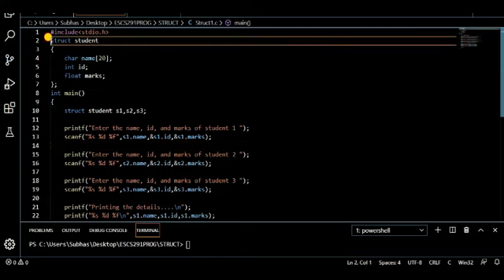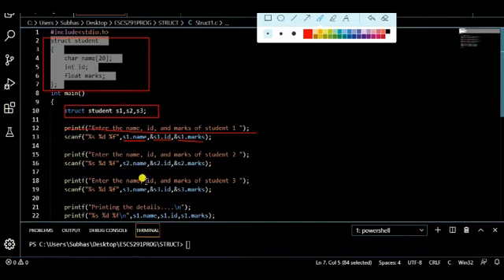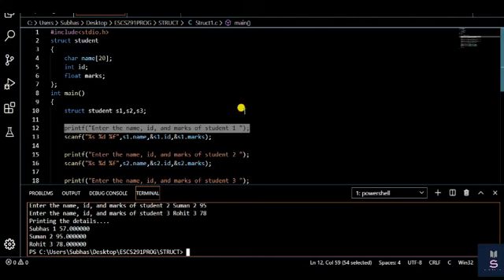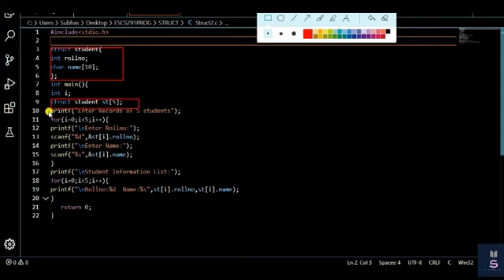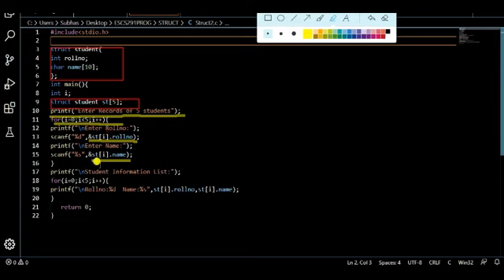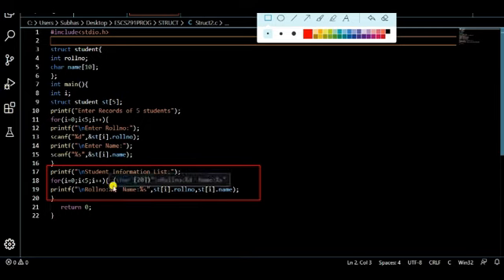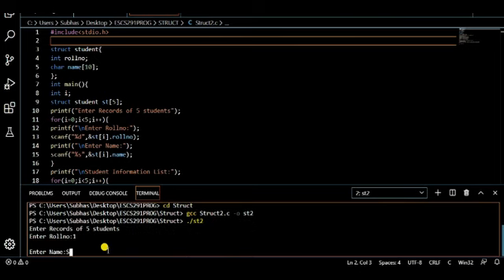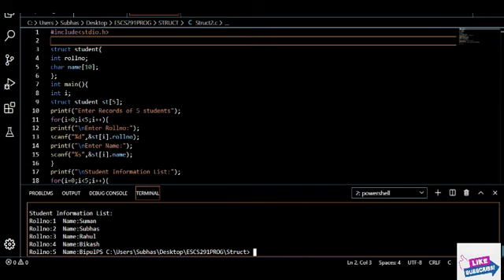ARRAY OF STRUCTURE PART #2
Coding Example